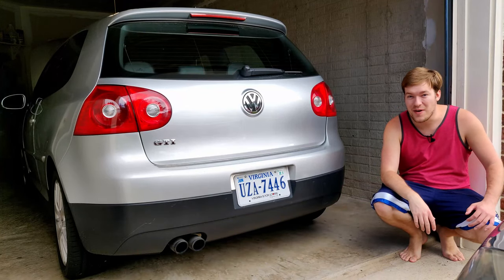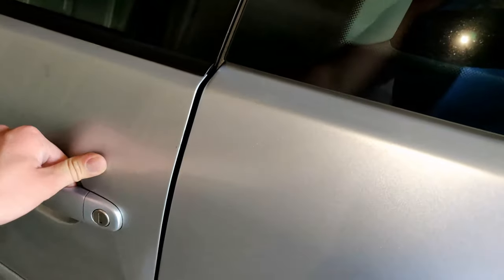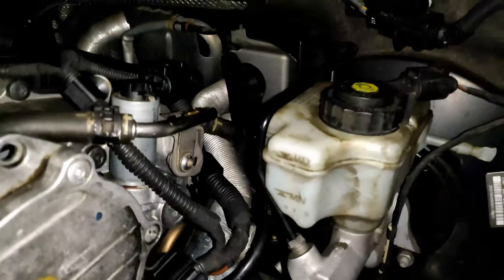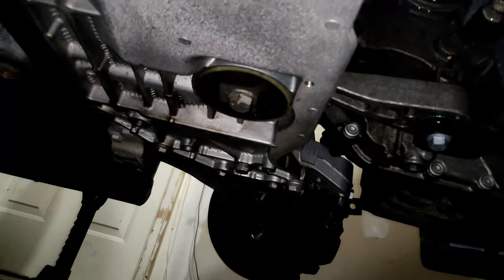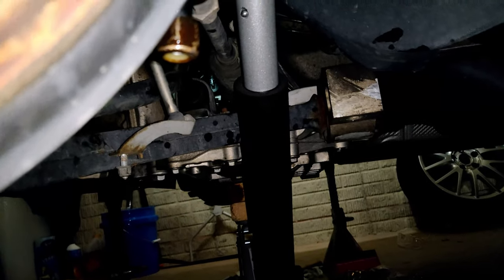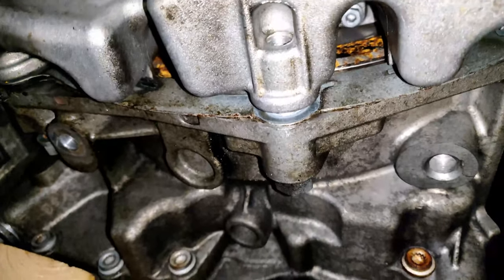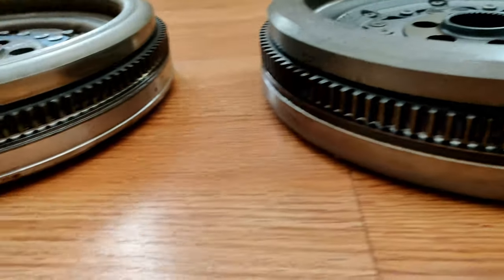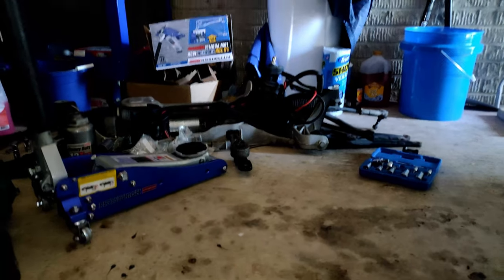2007 Volkswagen GTI (MK5) Dual Mass Flywheel Replacement - Hipshot Car Repair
Hardest thing I have ever done to  a car...probably the most spinny thing too.

Thanks as always for watching, and have an awesome day!